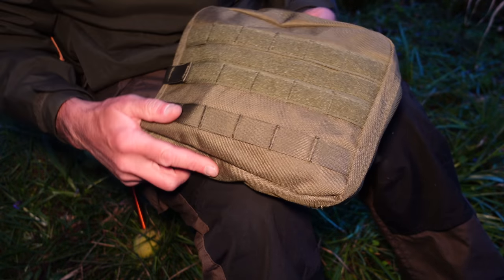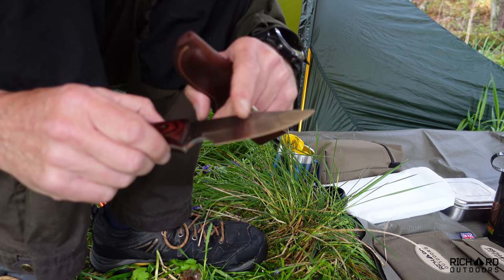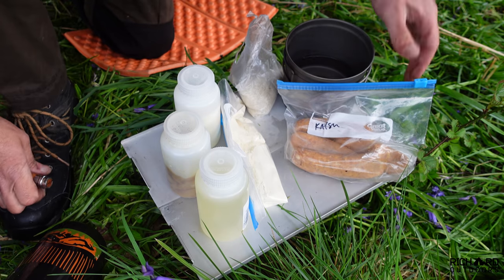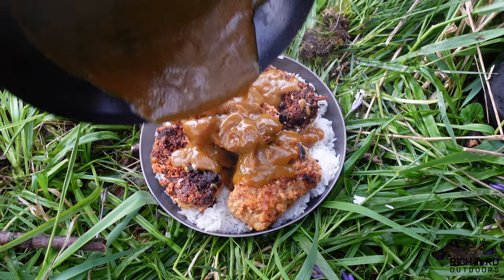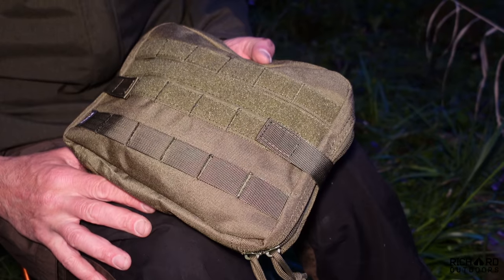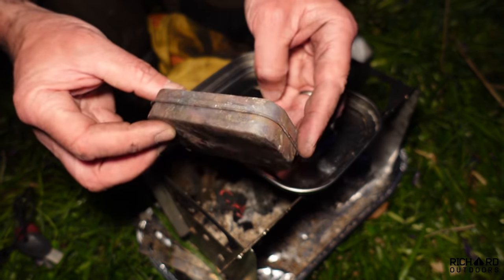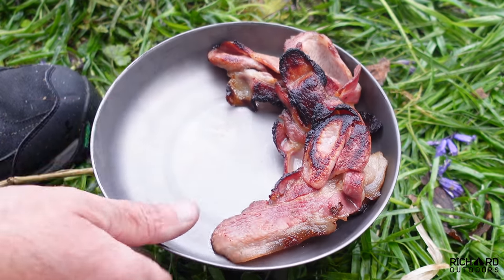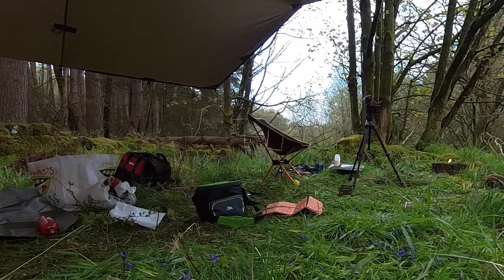Woodland Wild Camp | Camp Cooking | Tarp and Tent Setup | Camp Curry and Amazing Breakfast!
A great trip to the woods for a wild camp to try out my culinary skills with a huge evening meal and a slap-up breakfast.  Great tarp and tent setup to avoid the rain!

Address for any correspondence:

Richard Outdoors
SKIPTON
BD23 9FZ

Equipment I use:

Folding Table:

Flextailgear TinyPump X

Backpack

Camera 1

360 Camera

I purchased the Nordisk from Wiggle.co.uk

Scarp 1 from Tarptent.com. Currently out of stock but you can set an email alert.

Tinypump X:

Katsu Curry Sauce Ingredients:

1 tbsp rapeseed oil or vegetable oil
1 Onion, chopped
1 Carrot - chopped
2 garlic cloves, crushed
thumb-sized piece ginger, peeled and grated or finely chopped
1 tbsp curry powder, mild or medium depending on your spice tolerance
½ tsp ground turmeric
Dash of coconut milk
1 tsp Maple Syrup

Blend and heat through.